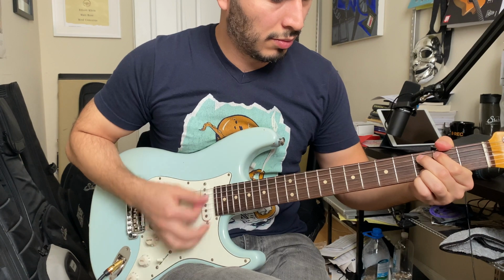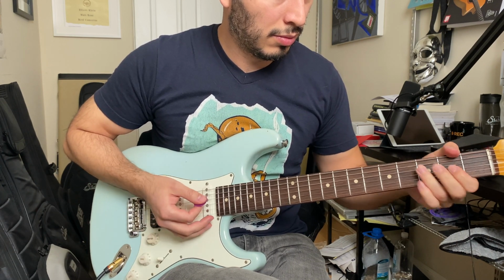Every Technique - 4 Guitarists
intro 0:00
Guitarist 1 0:35
Guitarist 2 2:45
Guitarist 3 4:45
Guitarist 4 6:03